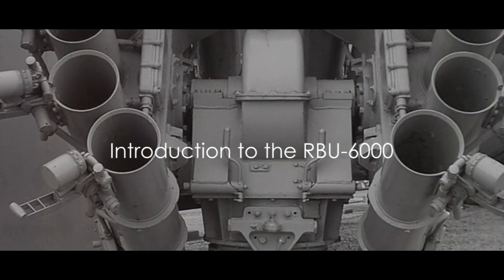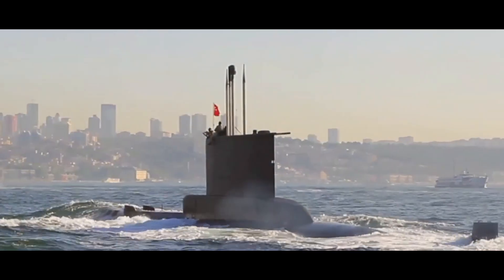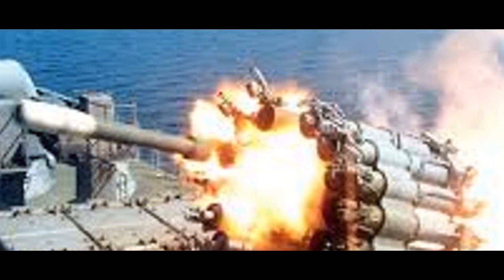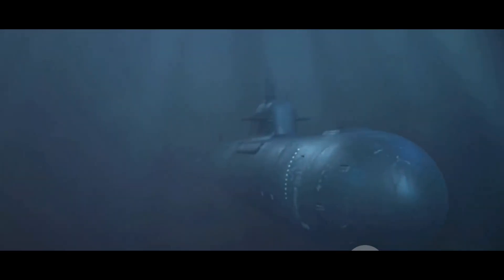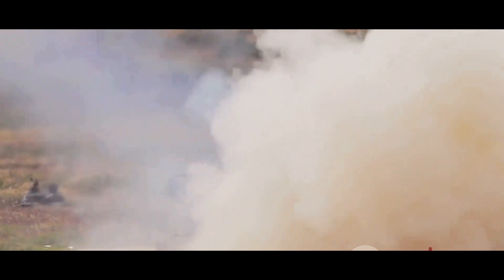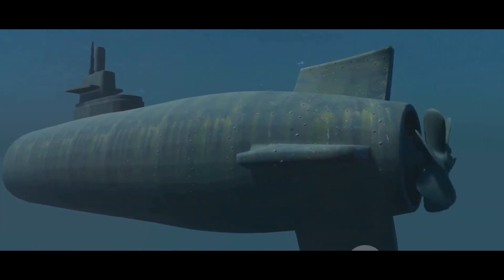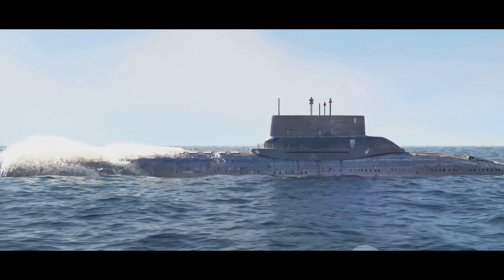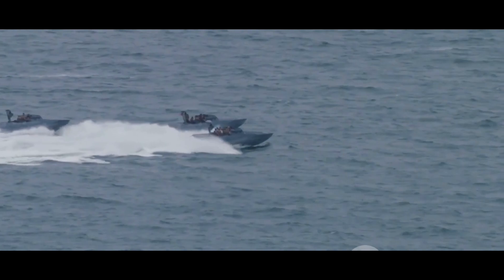Shield Against The Depths: How The RBU-6000 Protects Indian Warships! 🇮🇳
Attention, navy buffs! 🇮🇳 Get ready to be briefed on the RBU-6000, a game-changing anti-submarine weapon system safeguarding Indian warships. We'll uncover its technical specs, operational advantages, and how it deters underwater threats. Set sail with us on this informative journey!